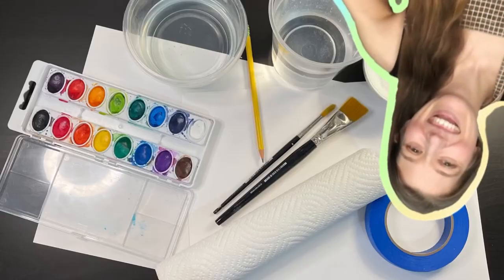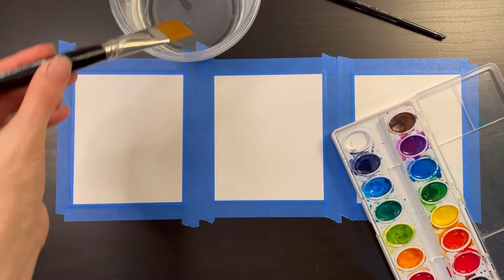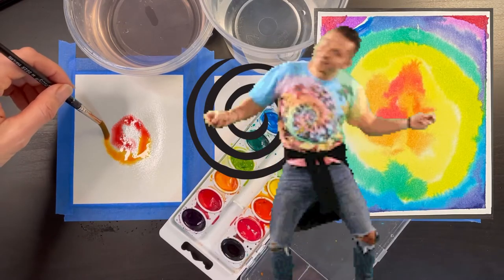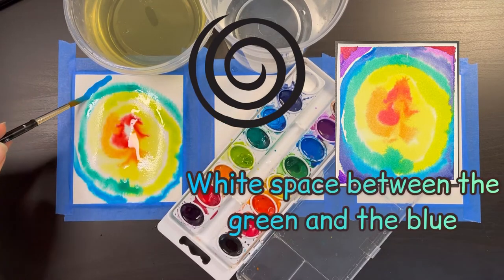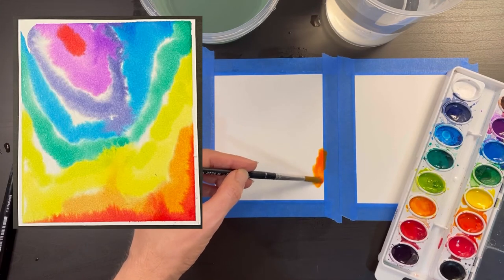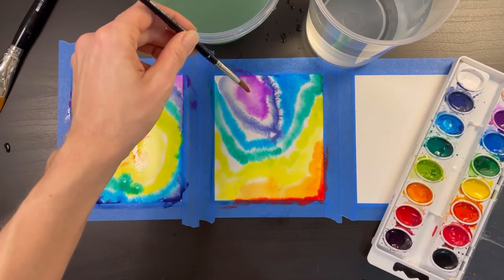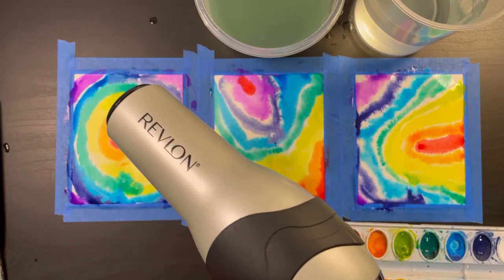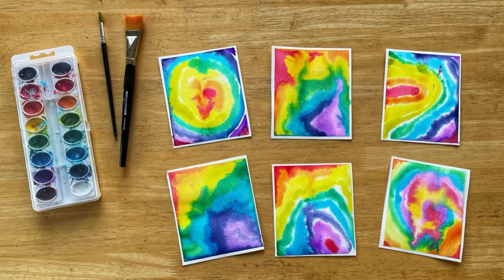Easy Watercolor Tie-Dye Techniques | Fun and Fast Tutorial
Learn how to paint tie-dye style watercolor paintings! This easy art tutorial is great for beginners, kids and adults. I will show you how to create three different tie dye patterns.

*Time Stamps*
0:00 Tie Dye watercolor painting tutorial
0:11 Materials you will need
0:18 How to divide your paper into 6 smaller pieces
0:59 How to tape your paper down with painter's tape
1:09 How to activate your watercolor pans (add water)
1:18 How to wet your paper before you add paint (wet on wet technique)
1:35 How to paint a rainbow tie dye swirl
1:58 How to rinse your brush (why I use 2 separate cups of water)
4:10 Intermission: fun art video my niece is working on
4:21 How to paint a second tie-dye pattern on paper number 2
5:36 Now add some purple! (inside joke)
5:42 Dabbing up excess water with a paper towel
5:55 Quick fun break with my baby niece, Linden
6:13 How to paint a third tie-dye pattern on paper number 3
7:11 Use a hair dryer if you want to speed up the drying process
7:16 Removing the tape from finished paintings
7:20 How to NOT tear the paper when you remove the tape
7:29 Please leave comment below. I'd love to hear from you!
7:36 I teach super fun online art classes! Check out Rainbow Parrot Art
7:48 Check out my other amazing art videos

Link to my niece's video, as promised:
Llamas with Hats 4 Stuffed Animal Edition

I teach super fun live, online art classes to kids as well as to adults.

Here are the materials I use for this project:
11"x14" multi-media paper (Cut this into 6 pieces)
Watercolor paint
1" Flat Brush
Size 8 Round Brush
Water (to rinse your brush)
Paper towels (to clean your brush and dab up extra water)
Painters tape (to keep your paper flat while you add the watercolor.
Pencil and eraser (to divide the paper into sections)
Scissors (to cut the paper)